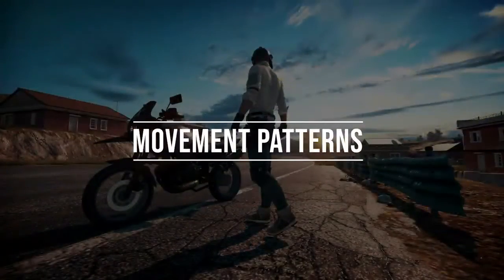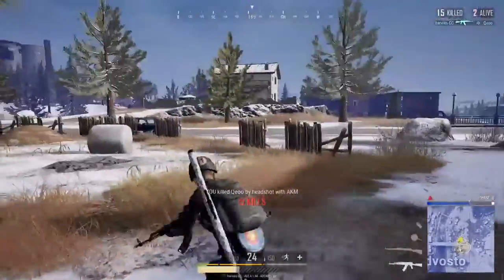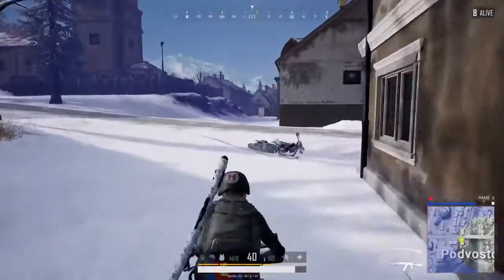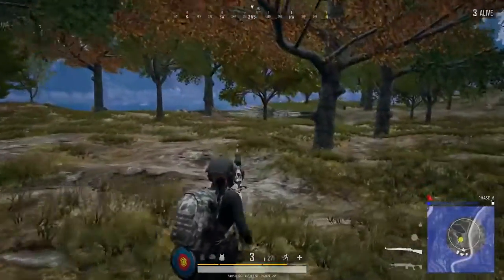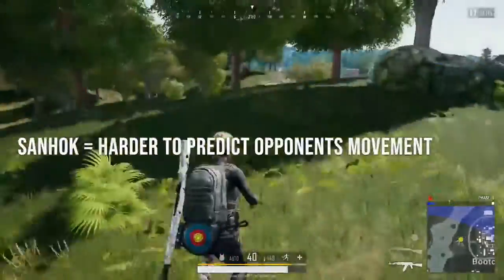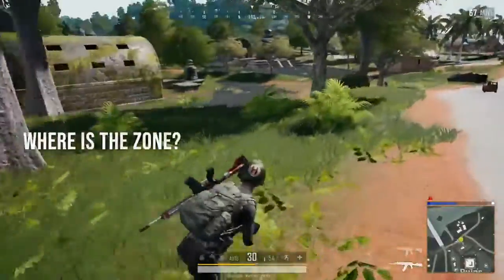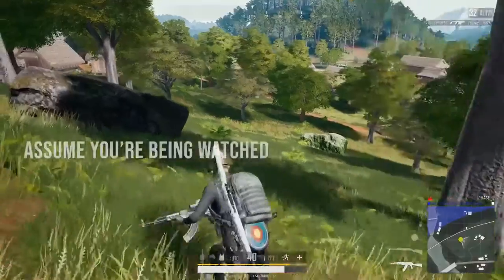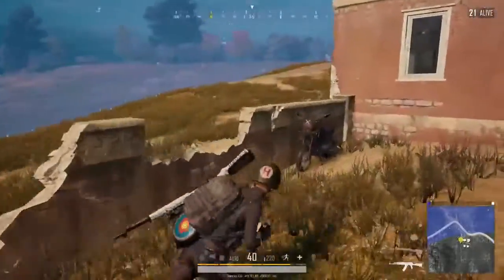My Top Tips and Tricks for Finding Enemies in PUBG!!!!PUBG Xbox PS4 Awareness Tips!!!!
PlayerUnknown's Battlegrounds (PUBG) is an online multiplayer fight royale game created and distributed by PUBG Corporation, a backup of South Korean computer game organization Bluehole. The game depends on past mods that were made by Brendan "PlayerUnknown" Greene for different games, enlivened by the 2000 Japanese movie Battle Royale, and ventured into an independent game under Greene's inventive bearing. In the game, up to one hundred players parachute onto an island and rummage for weapons and gear to murder others while abstaining from getting slaughtered themselves. The accessible safe territory of the game's guide diminishes in size after some time, guiding enduring players into more tightly territories to drive experiences. The last player or group standing successes the round.

Battlegrounds was first discharged for Microsoft Windows by means of Steam's initial access beta program in March 2017, with a full discharge in December 2017. The game was likewise discharged by Microsoft Studios for the Xbox One by means of its Xbox Game Preview program that equivalent month, and authoritatively discharged in September 2018. An allowed to-play versatile variant for Android and iOS was discharged in 2018, notwithstanding a port for the PlayStation 4. Battlegrounds is a standout amongst other selling and most-played computer games ever, selling more than fifty million duplicates worldwide by June 2018, with more than 400 million players in complete when including the versatile rendition.

Battlegrounds got positive surveys from pundits, who found that while the game had some specialized imperfections, it displayed new kinds of gameplay that could be effectively drawn nearer by players of any aptitude level and was profoundly replayable. The game was credited to advancing the fight royale sort, with various informal Chinese clones additionally being delivered following its prosperity. The game likewise got a few Game of the Year assignments, among different awards. PUBG Corporation has run a few little competitions and acquainted in-game apparatuses with assistance with broadcasting the game to observers, as they wish for it to turn into a famous esport. The game has additionally been restricted in certain nations for purportedly being hurtful and addictive to youthful players.